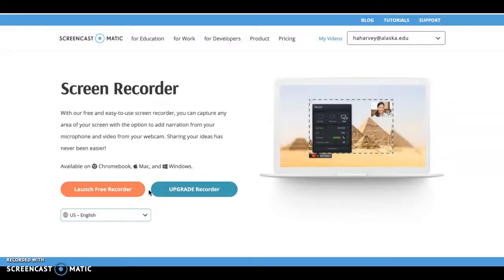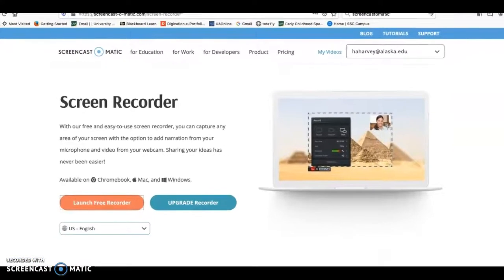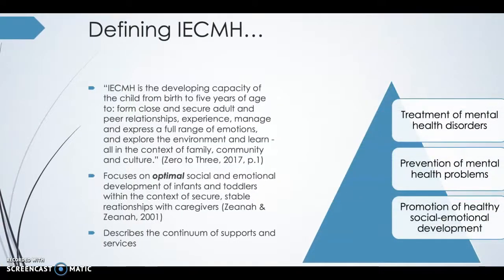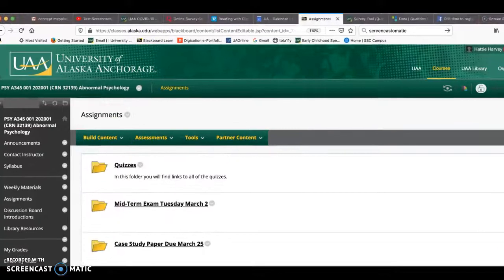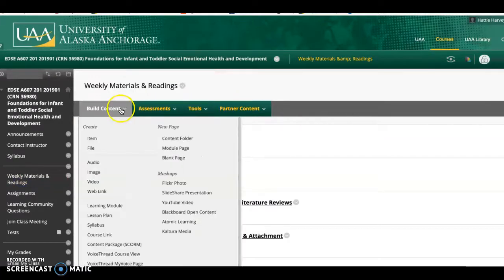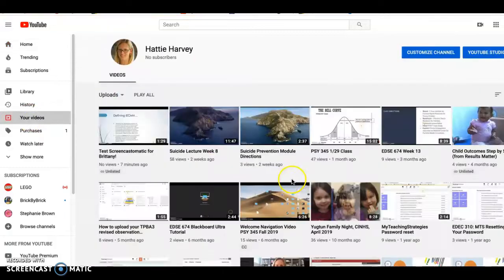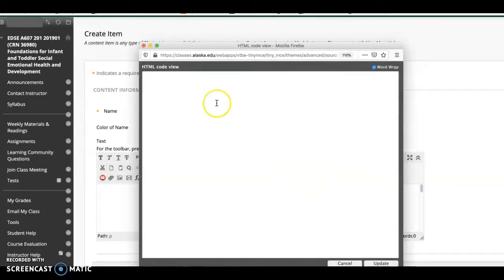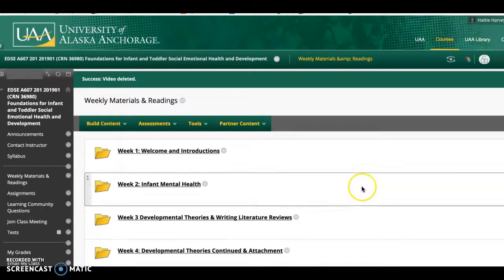Hattie's Tutorial for Sceencast-o-matic Recording